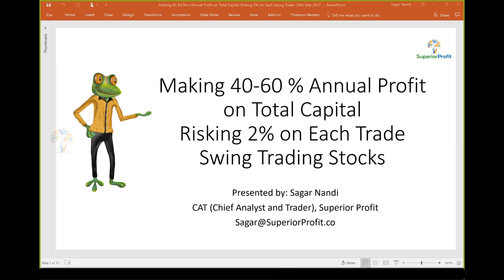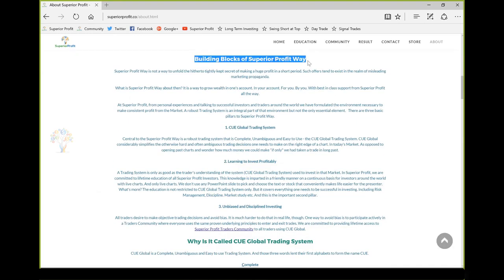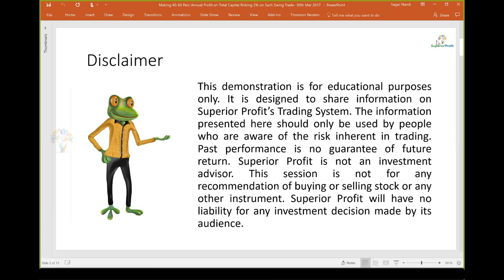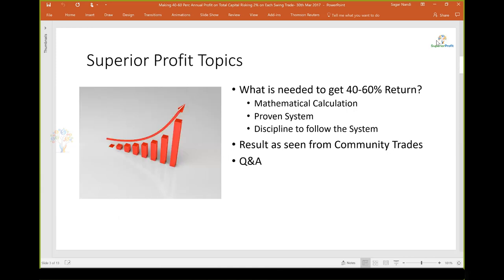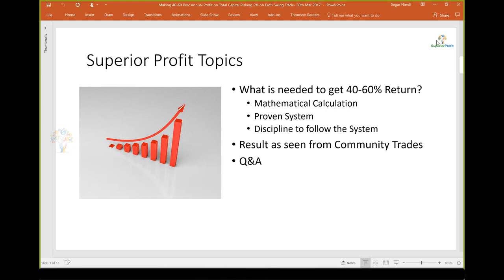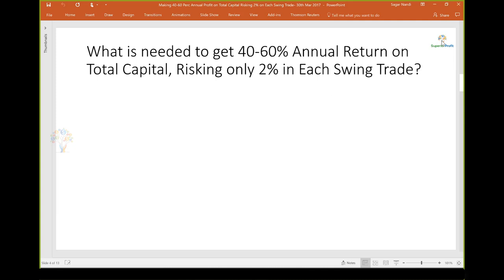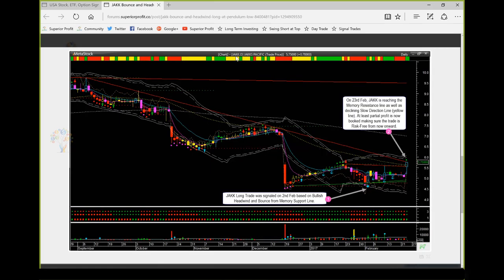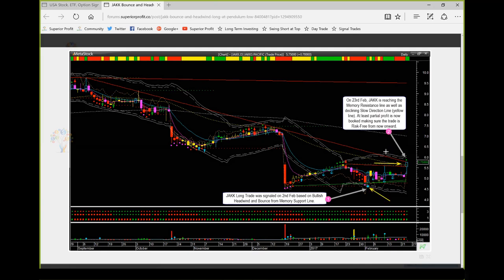Making 40-60 % Annual Profit on Total Capital, Risking 2% in Each Trade